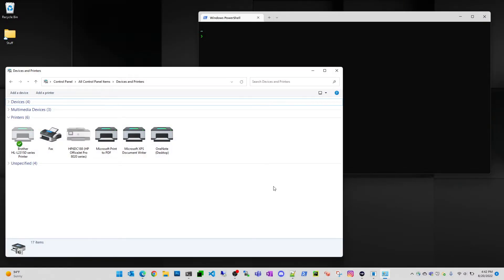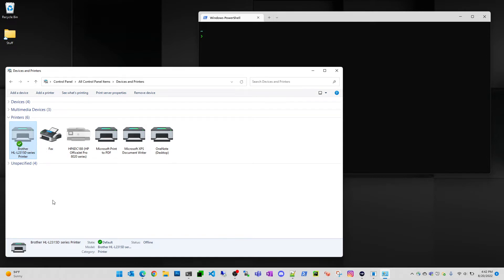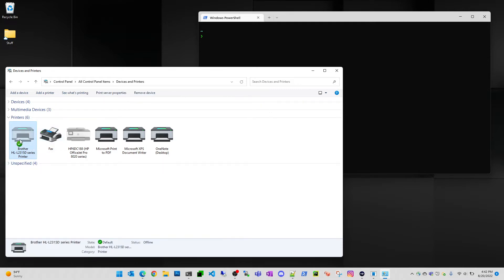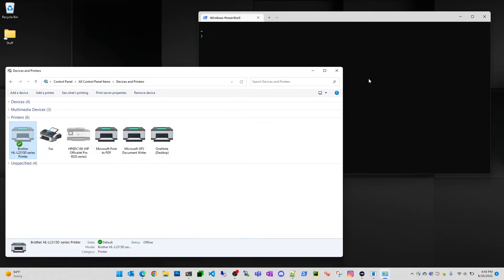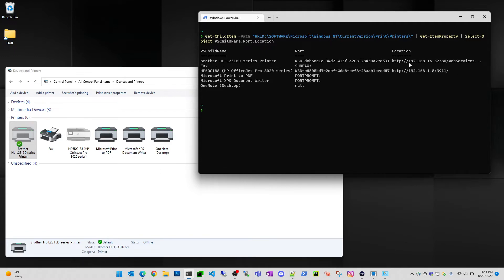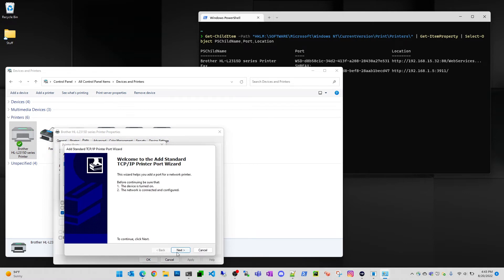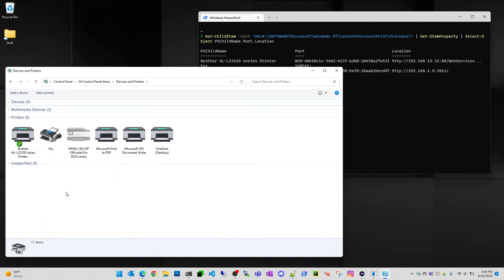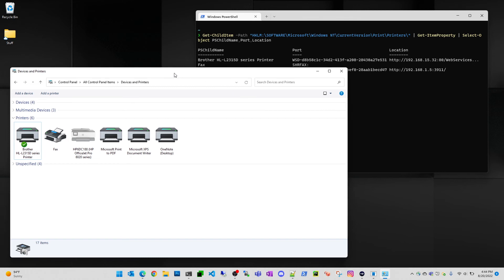How to fix Offline Printers in Windows (WSD Ports)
Today I do a quick video on how to find the IP address of a WSD port and update your offline printer to use an IP port of that IP address instead. Pretty easy, assuming you can find the IP port successfully. IF you cannot find the IP from the WSD information, then acquire that information from your printer by printing an information page.

Here is the powershell command I ran that shows similar information as the printer preferences.

Get-ChildItem -Path "HKLM:\SOFTWARE\Microsoft\Windows NT\CurrentVersion\Print\Printers\" | Get-ItemProperty | Select-Object PSChildName,Port,Location

Here is another command you could run that shows similar info as well:

Get-ChildItem -Path "HKLM:\SYSTEM\CurrentControlSet\Enum\SWD\DAFWSDProvider\" | Where-Object {$_.PSChildName -match "^urn:uuid:[0-9a-z]{8}-[0-9a-z]{4}-[0-9a-z]{4}-[0-9a-z]{4}-[0-9a-z]{12}$" }